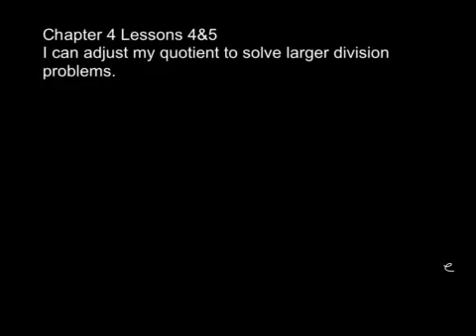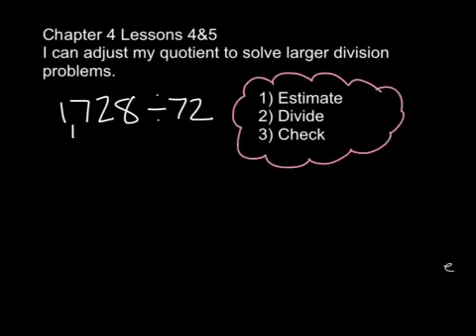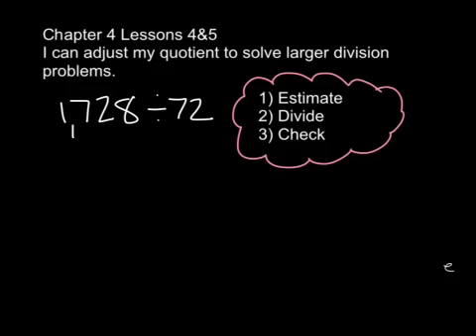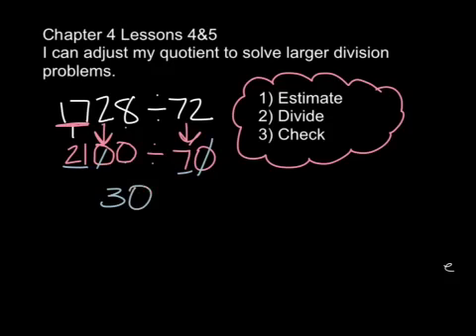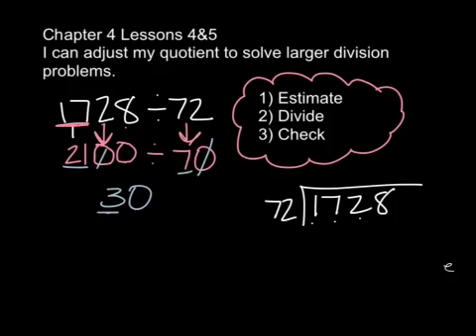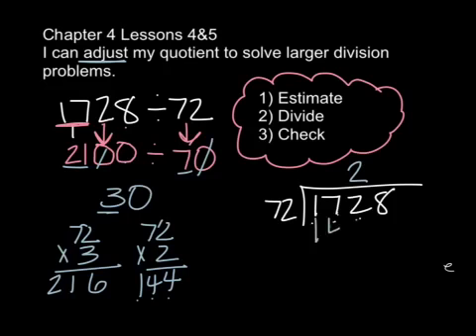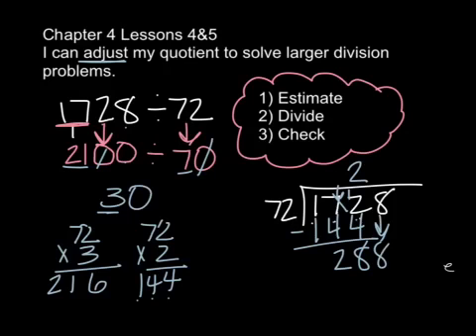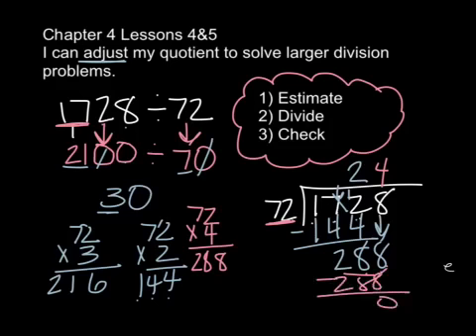Chapter 4 Lessons 4 & 5